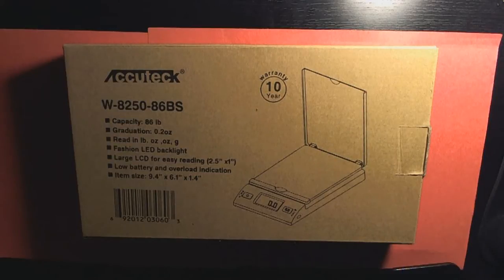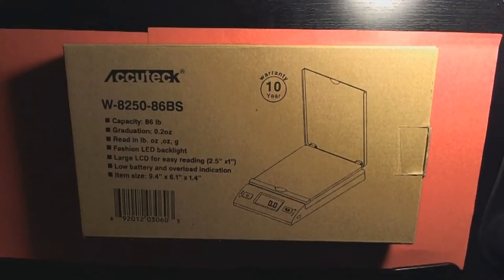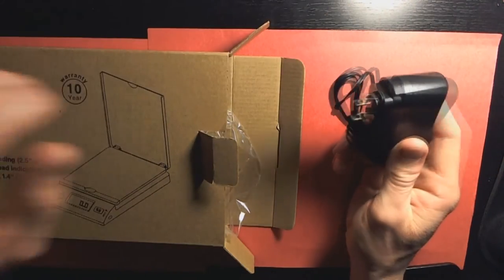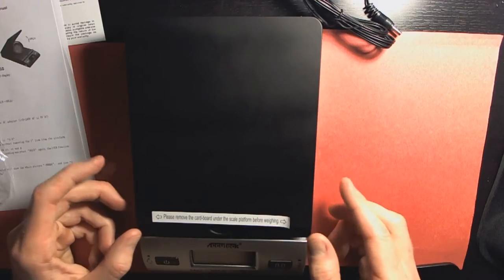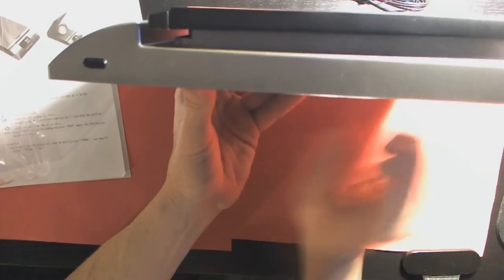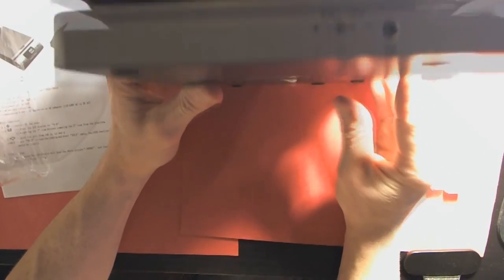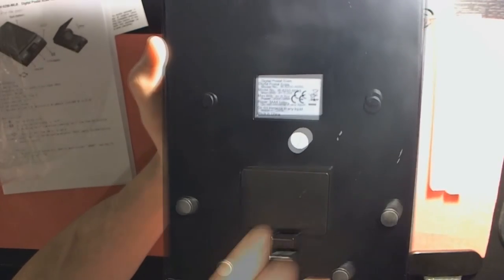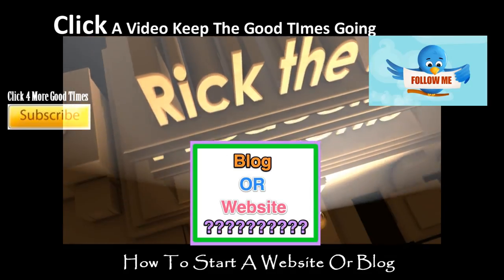Unboxing Accuteck W-8250-86BS Digital Postal Scale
Accuteck Digital Postal Scale:

Other Digital Postal Scales:

I unbox and film myself talking about my new Accuteck W-8250-86BS, Digital Postal Scale.  I show you all the features.

Thank you coffee keeps me making great videos:
Bitcoin BTC Send Here: 1EbhbFNx5Er3xbn9gJB7xr7NuNERzYzRfz
Ripple XRP Here: rG6MDJomMSnpiDNFjJXm6e5GsWCcg6REWb
FairCoin Here: fMU2dYDhj4MEDQ8Jkj83hnzbdMj4h1qHR7

God Bless

How can I weigh my packages at home?
How can I weigh my eBay auctions at home?